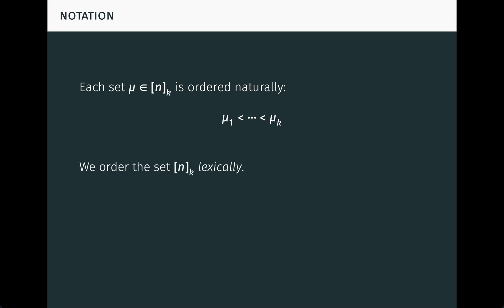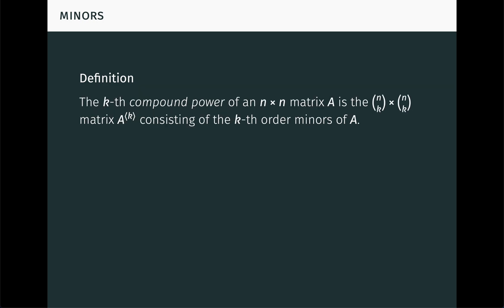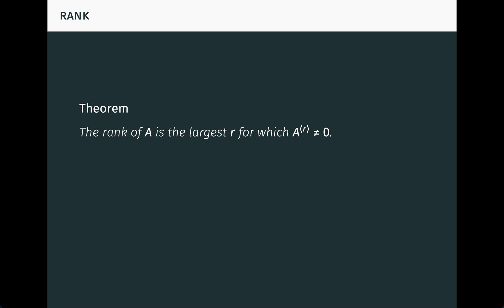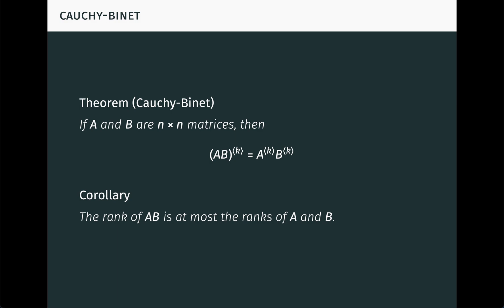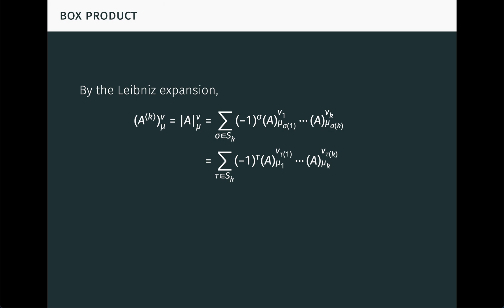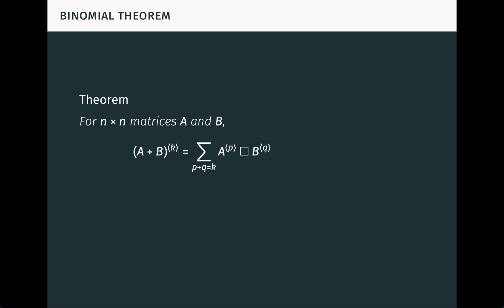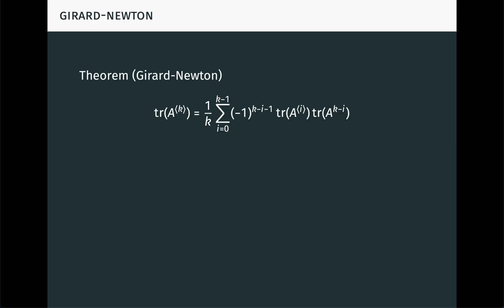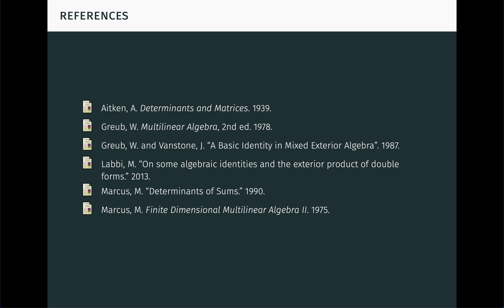The Box Product: The Surprisingly Powerful Matrix Product in Linear Algebra that Nobody Knows About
An introduction to the box product of matrices in linear and multilinear algebra, including:
- Relationship to ordinary matrix product
- Relationship to compound matrices / exterior powers
- Applications to determinants of sums and the characteristic polynomial
- Cauchy-Binet, Girard-Newton, and Greub-Vanstone identities